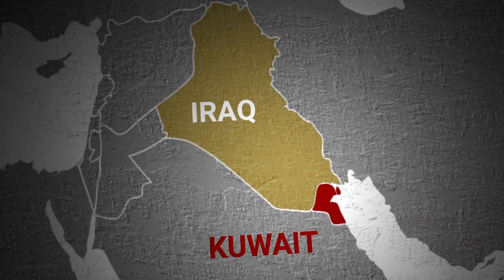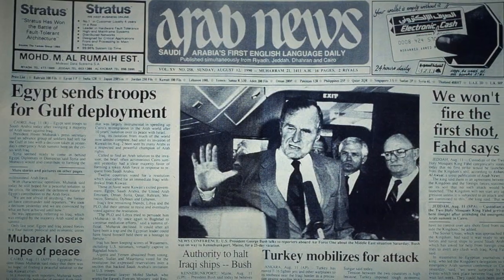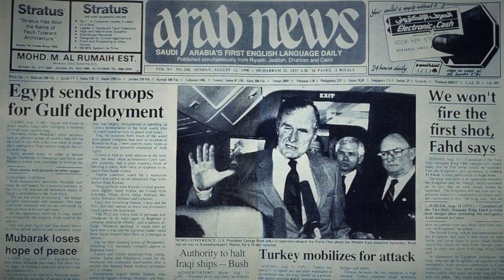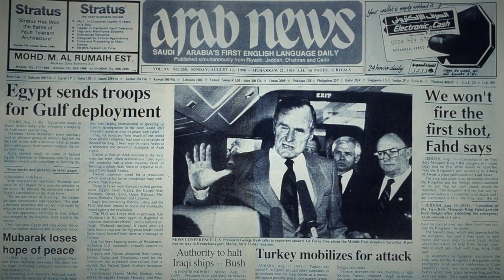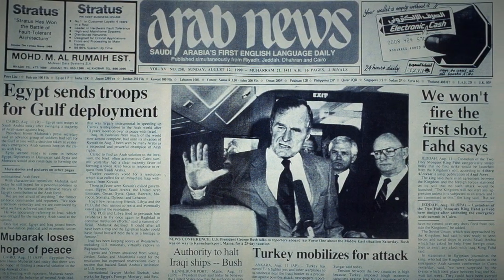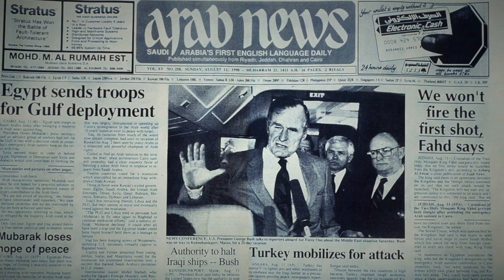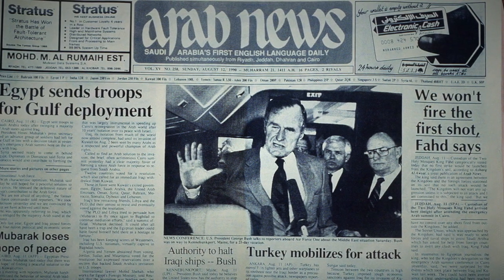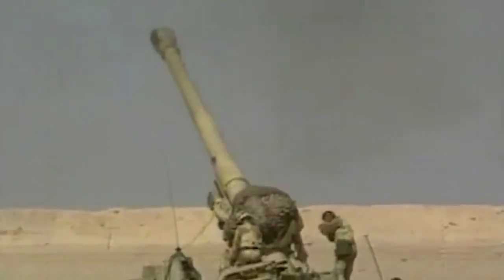Operation Desert Storm Begins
In this week in military history, we explore the beginning of Operation Desert Storm, The Coalition campaign to remove Saddam Hussein from Kuwait. Later to be known as The Gulf War or The First Gulf War.

Iraq had a long-standing dispute with Kuwait over the allegations of the draining crude oil from their shared border. On the 2nd of August, 1991, Saddam Hussein ordered troops across that border to invade and occupy Kuwait. The resulting international outcry saw Iraq’s action condemned and a U.N Security Council resolution instructing Iraq to withdrawal and authorizing the use of force should Iraq not comply.

The U.S. put together an International Coalition of some 34 countries including many Arab nations to protect Saudi Arabia in what was known as Operation Desert Shield, all the while planning a major ground invasion to push Iraqi forces out of Kuwait.

In the interim, the Iraqis endeavored to split a coalition by firing Scud missiles at Israel hoping to prompt an Israeli retaliation thereby angering the Arab members of the coalition.

When Iraq refused relinquished their occupation of Kuwait, the allied effort to expel Iraqi forces, Operation Desert Storm began on January 16th, 1991.  Over the course of some 42 days, the coalition quickly destroyed the Iraqi Air Force removing it from playing any part in the war, and destroyed command and control facilities and logistical bases paving the way for success in the ensuing ground war itself.

That ground war would last a little more than 100 hours and was brutal and efficient as technically superior coalition forces successfully pushed Iraq out of Kuwait.

A cease-fire was agreed on February 28th, 1991. Swift resolution to the war however, merely fanned the flames of conflict and led eventually to the September 11 attacks in the U.S. and a second Gulf War in 2003.

Join us next time for another segment of This Week in Military History with the Pritzker Military Museum & Library.

Photo credit: Author: SPC Backowski of HHC 1st of 227th Aviation Battalion 1st Calvary Division